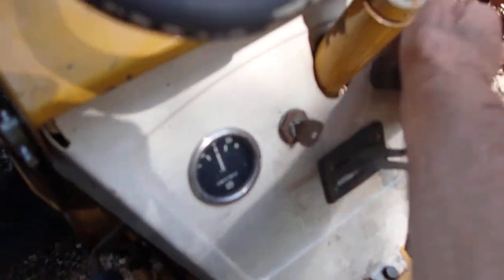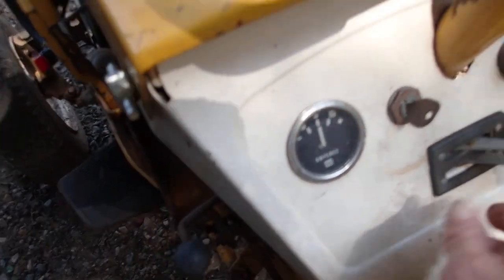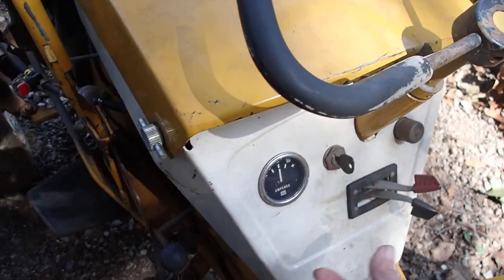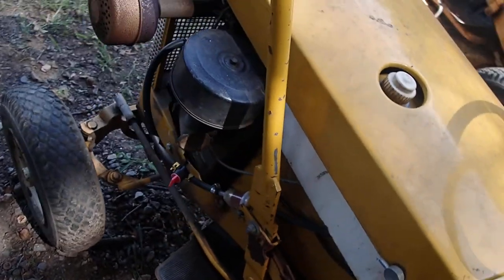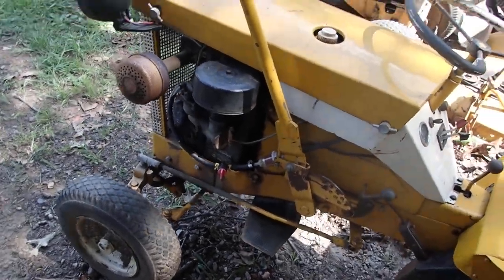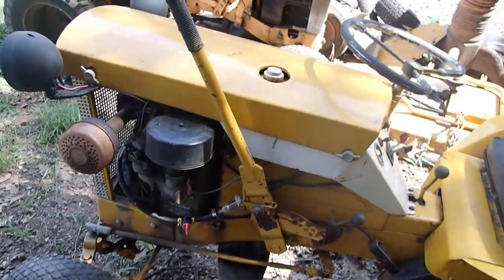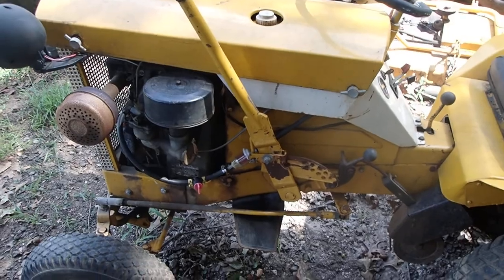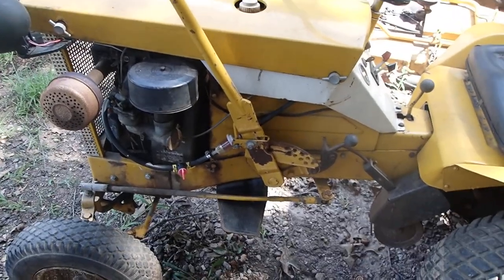Allice Chalmers B10 first run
The AC B10 Garden tractor trial run.  I expected more work than it was.